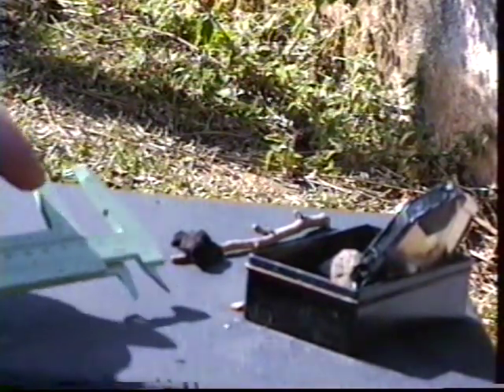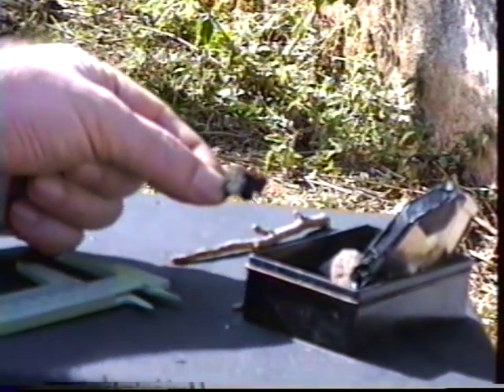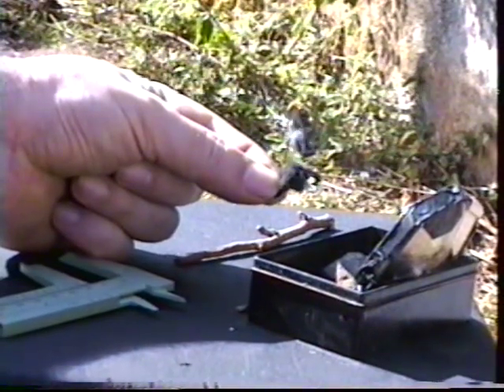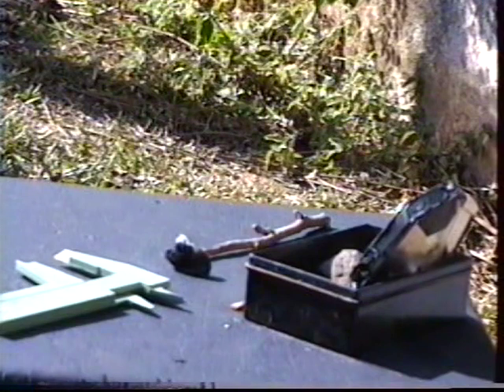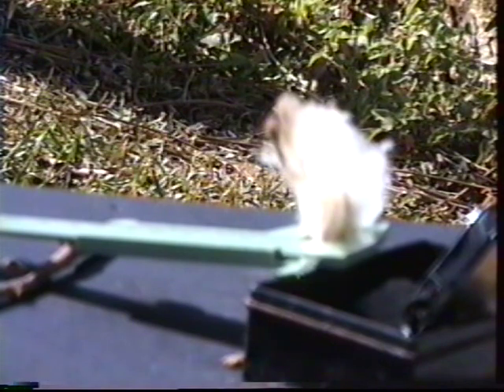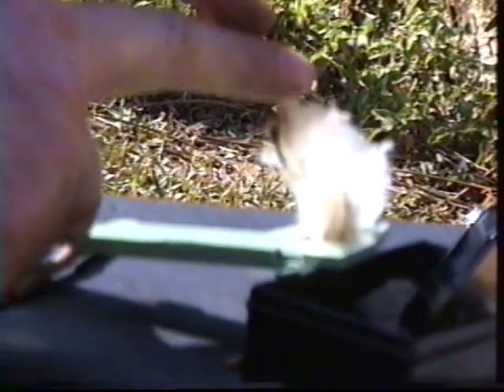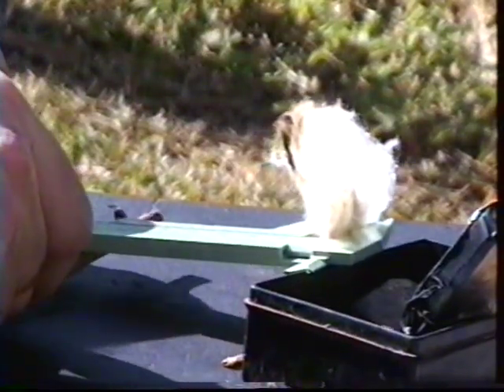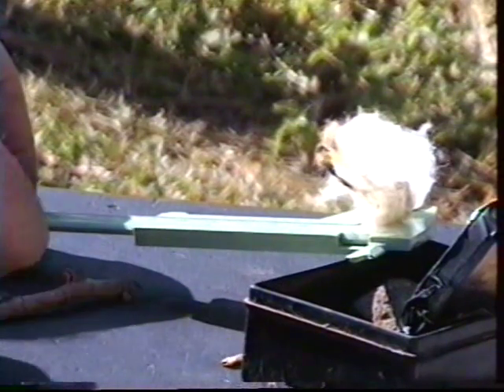Haciendo fuego con espejo que simula un espejo arqueológico (olmeca).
Experiencia realizada en septiembre de 1995 para hacer fuego con un espejo de abertura reducida de manera que la potencia solar concentrada equivaliese a la de un espejo con 20% de reflectividad, como los espejos de hematita de los olmecas. Referencias: artículos de 1995, 1996 e próximos a aparecer. Busque por "lunazzi+olmecas" en Google. También en YouTube